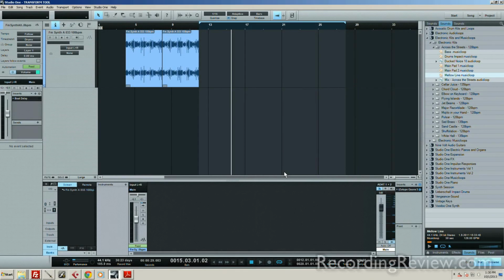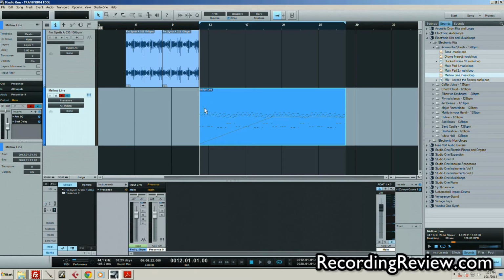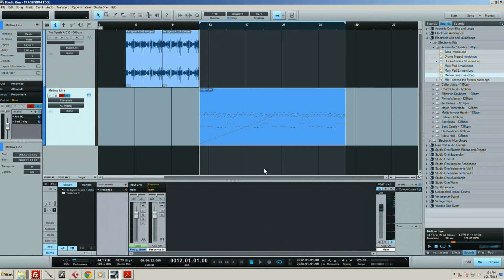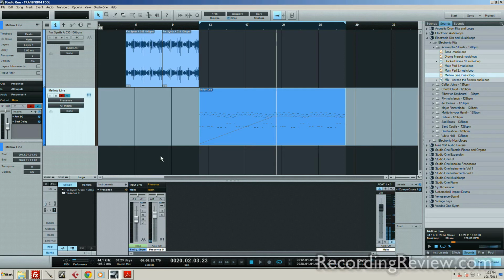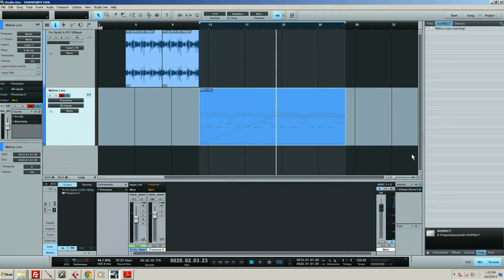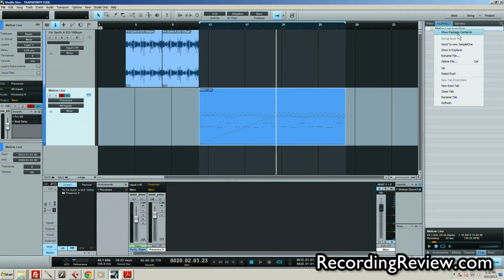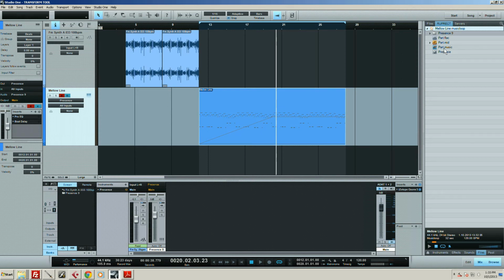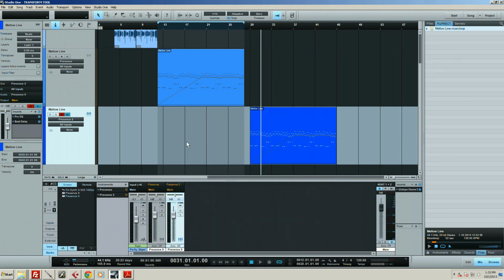Studio One -Music Loops-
In this video Ruprect demonstrates a very cool way to save your Instrument Track presets and MIDI data in Studio One. Check out our full review here and sign up for our weekly newsletter for more reviews!